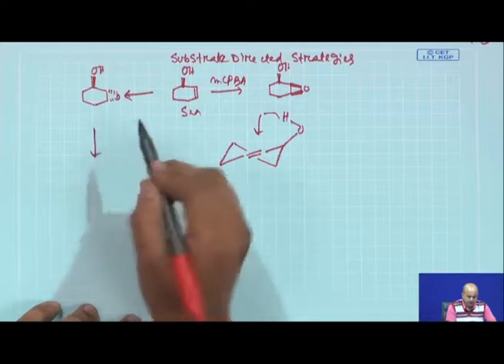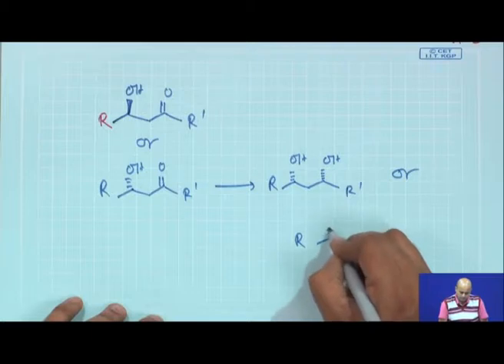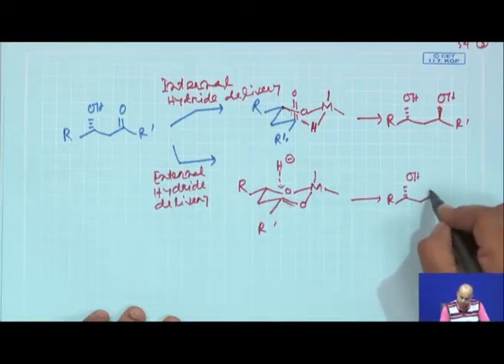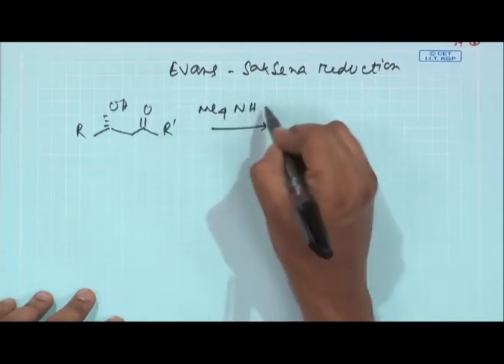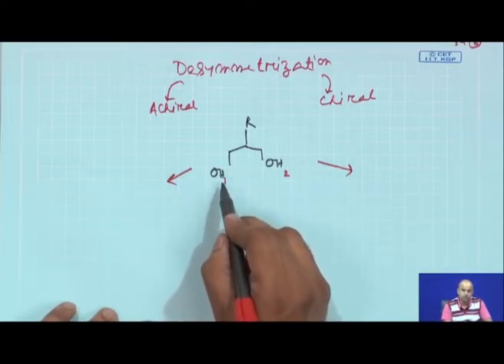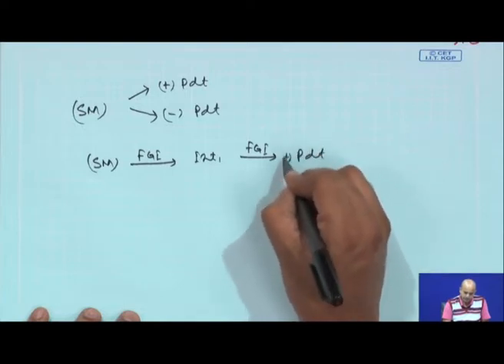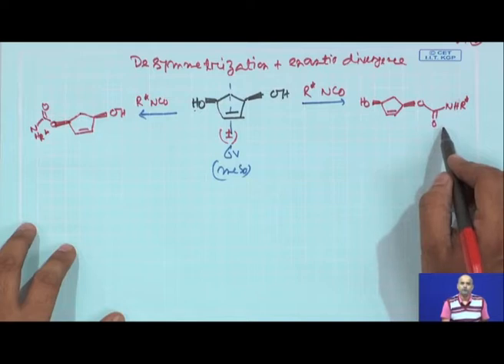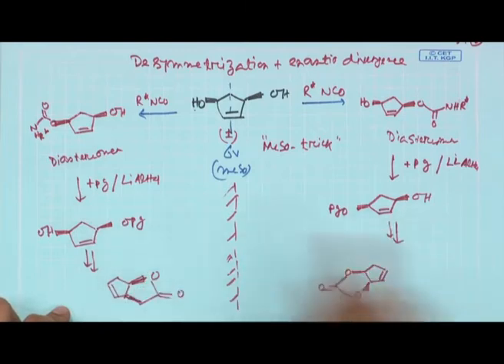Stereochemical Strategies (contd.)